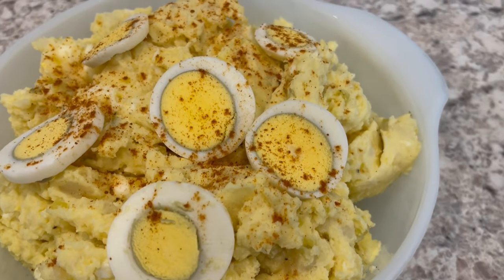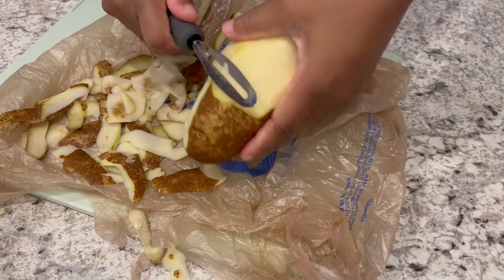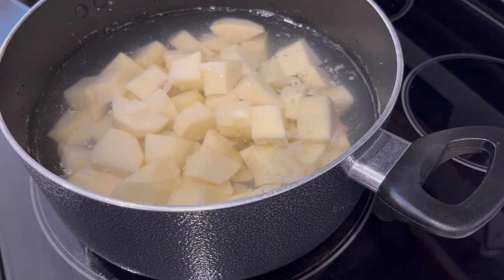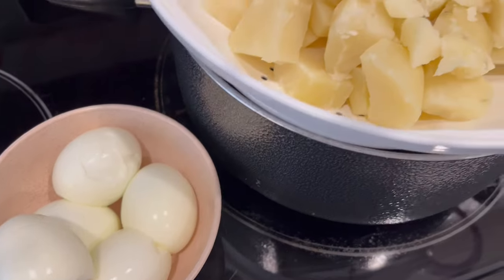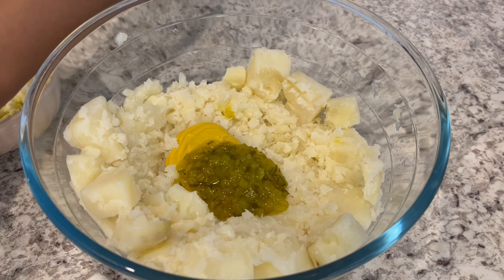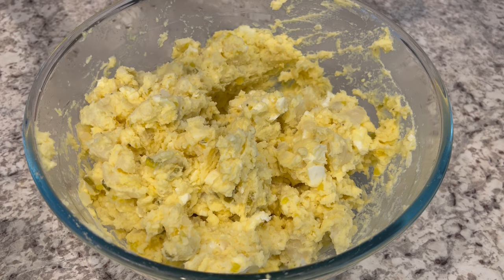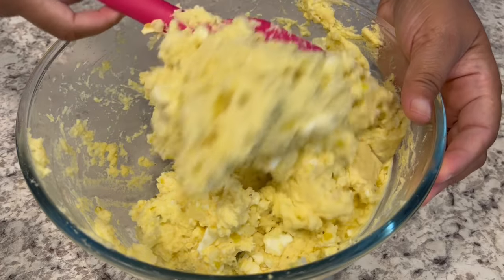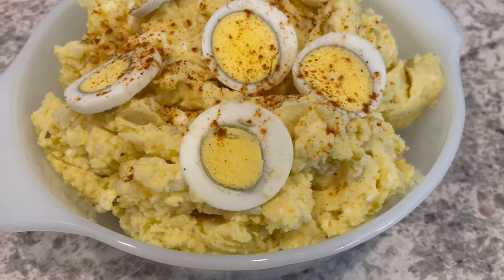Southern-Style Potato Salad | Easy 5-Ingredient Recipe | Simple & Delicious Recipe!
SOUTHERN STYLE POTATO SALAD
3 lbs of russet potatoes
5 hard-boiled eggs, chopped (reserve one egg and slice for garnish)
1/2 cup mayonnaise
1/3 cup sweet pickle relish (can you dill pickle relish if desired)
1/4 cup prepared mustard
Peel and cube potatoes. Boil them in salted water until fork tender (20-30 minutes).  Drain potatoes (DO NOT RINSE) and place them into a mixing bowl. Mash slightly. Add mayonnaise, mustard and pickle relish. Mix together. Stir in chopped eggs.  Season to taste. For best results chill in the refrigerator several hours or overnight before serving.